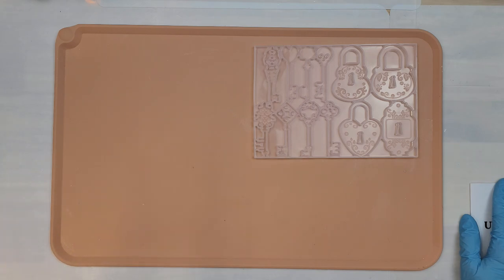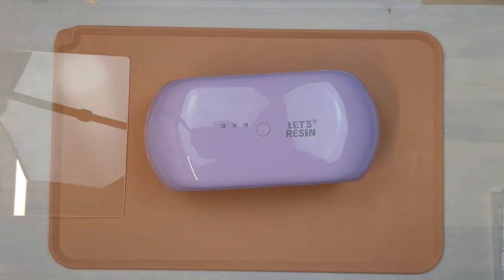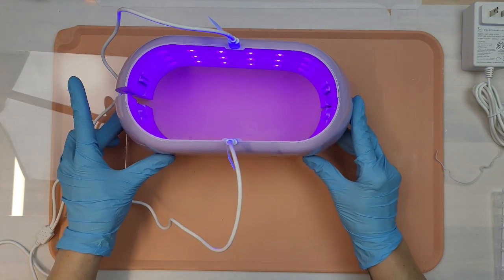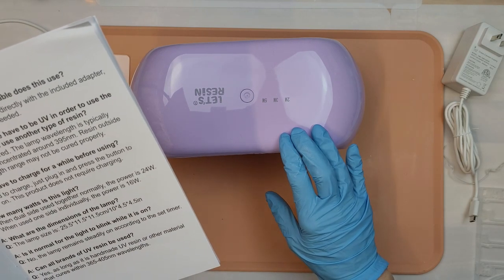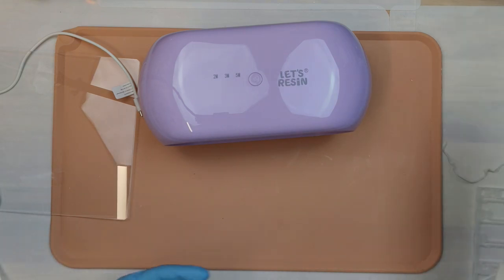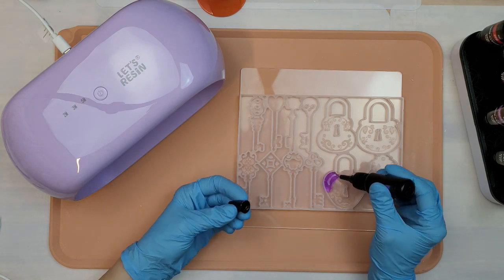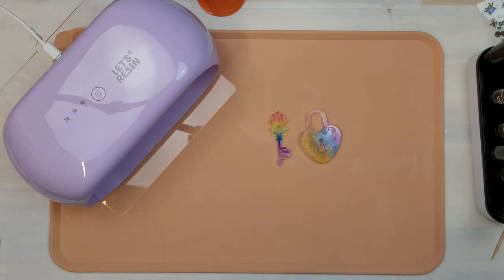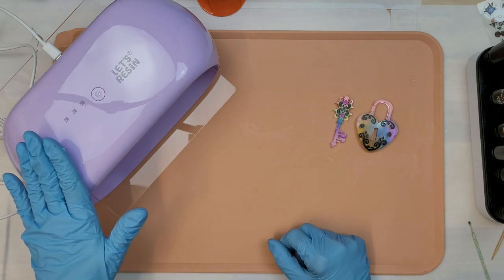186|Exciting Updates on Lets Resin UV Light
📝TUTORIAL DESCRIPTION:📝
Get ready for some exciting updates on Lets Resins UV Light! Watch this video for all the latest on how to make stunning resin art using UV resin.
🟧Beebeecraft YouTube Program: Get Free Products by doing videos for us, you will get the chance if  you have more than 100 subscribers.

MaryK2024 for resin and color
Maryresin24 for mold and tool

✅LETS RESIN:
🟣EPOXY RESIN-
1 Gallon Casting Epoxy Resin with Pumps
Fast Cure Epoxy
Polyurethane Resin, 60oz
🟣RESIN DYE-
Black Epoxy Resin Pigment Paste,100ml
Metallic Alcohol Ink Set-24
🟣UV RESIN-
Low Viscosity Crystal Clear UV Resin
High Viscosity Crystal Clear Thick UV Resin
UV Resin, 12Colors Ultraviolet
🟣PIGMENT POWDER-
Black Mica Pigment Powder, 3.5 Ounces
Chameleon Chunky Flakes
Chameleon Flakes
Intense Chameleon Powder
60 Colors Mica Powder
Metallic Pigment Powder
🟣RESIN TOOLS:
Upgraded Resin Mixer Pro
Auto Resin Mixer
UV Light Advanced,Two-Sided

✅OTHER BRANDS

✅MOLD/S:
Lock Key Resin Silicone Mold
✅COLORANT:
POWDER:
DYE:
GLITTER
✅MISC ITEMS:
Arrtx Acrylic Markers 36 Colors